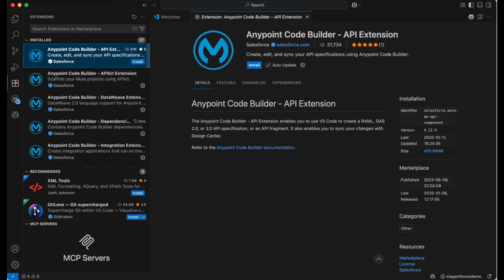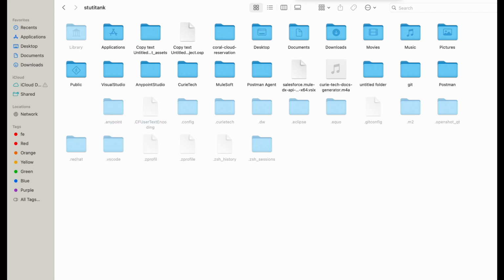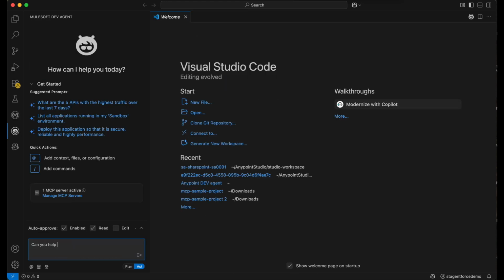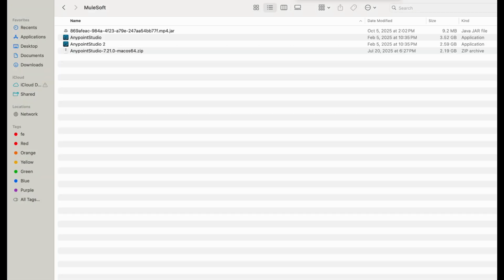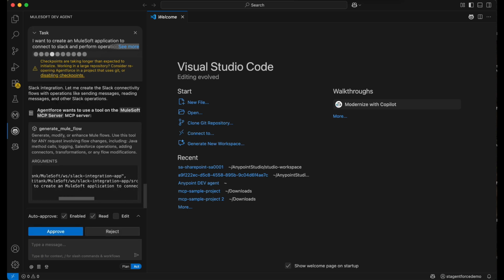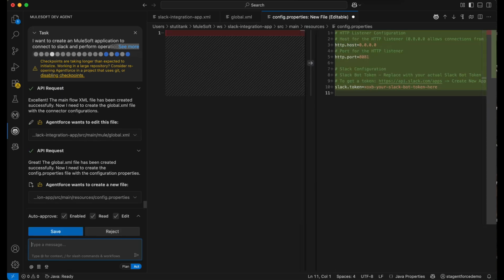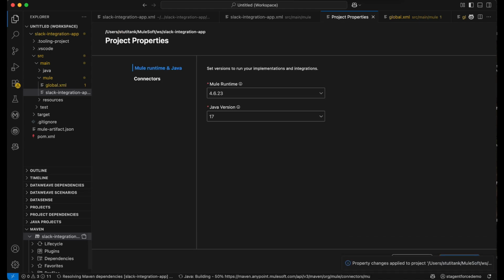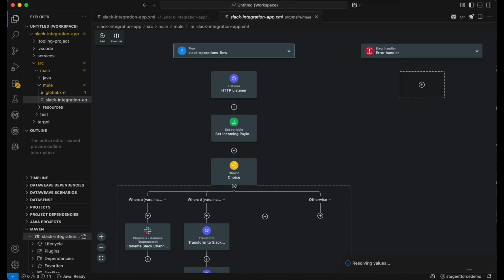MuleSoft ACB Not Working?Here’s How to Fix Setup | MuleSoft Dev Agent Demo | Simple Example Explain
Having issues setting up Anypoint Code Builder (ACB) or facing Dev Agent errors in MuleSoft? You’re not alone! In this video, I’ll walk you through the most common ACB setup issues — and how to fix them step-by-step.

🔧 From deleting problematic extensions to reinstalling the Anypoint Extension Pack, this guide will help you resolve ACB and MuleSoft Dev Agent setup problems quickly.

Once our setup is fixed, I’ll also showcase the new MuleSoft Dev Agent feature — where we create a Slack integration app automatically using natural language commands!

🎯 What you’ll learn:

Common setup & login issues with ACB
How to fix “Dev Agent not loading” errors
Reinstalling the Anypoint Extension Pack
Using Dev Agent to auto-create a MuleSoft project
Solving Java & connector compatibility problems
Viewing and editing ACB visual flows

🚀 Chapters:
Intro
Common ACB setup issues
Fixing ACB & Dev Agent setup
Exploring MuleSoft Dev Agent
Auto-creating a Slack Integration app
Compatibility & runtime fixes
Visual Flow in ACB